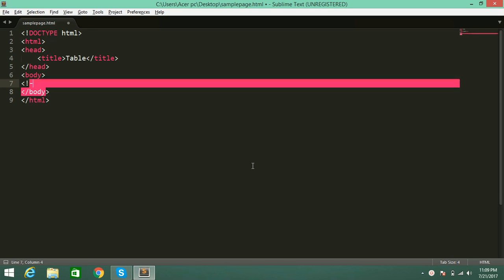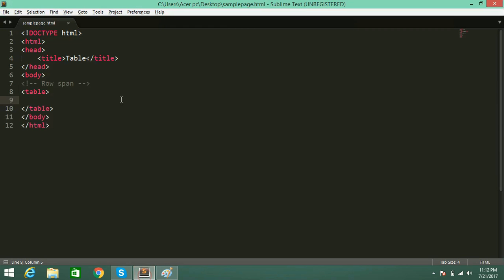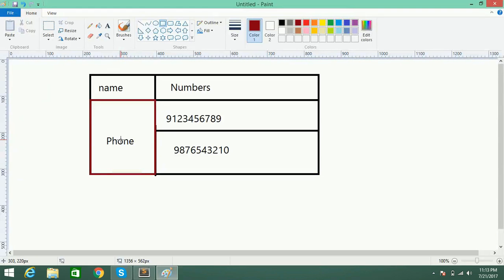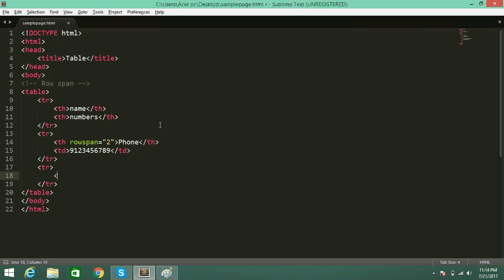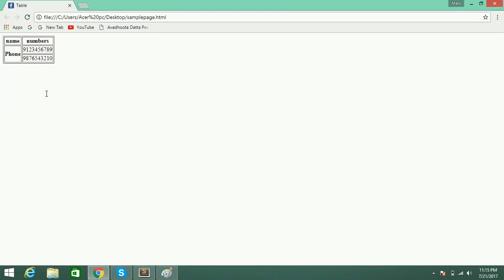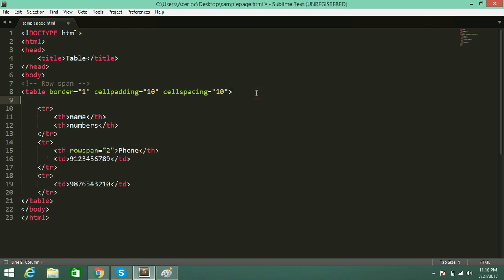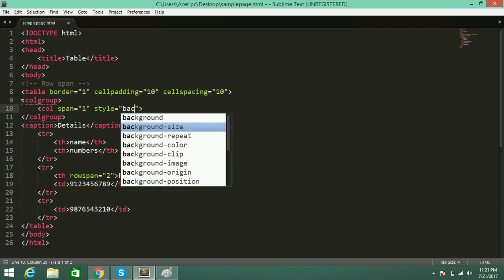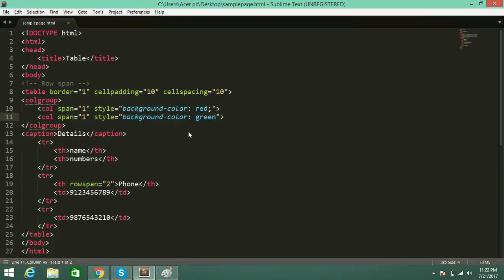html&css10(table, rowspan, colgroup)